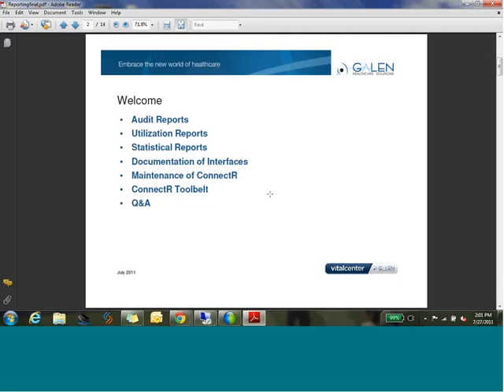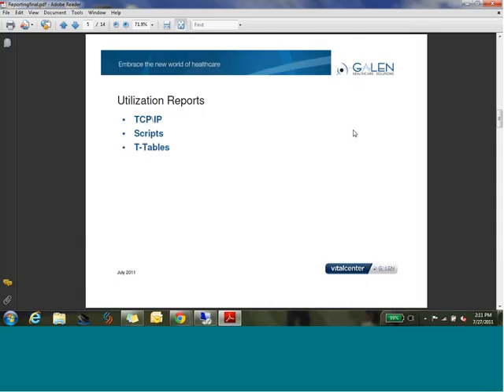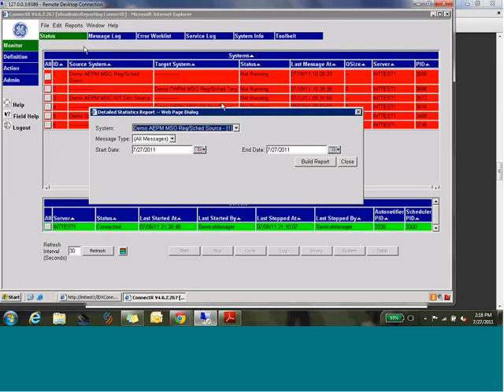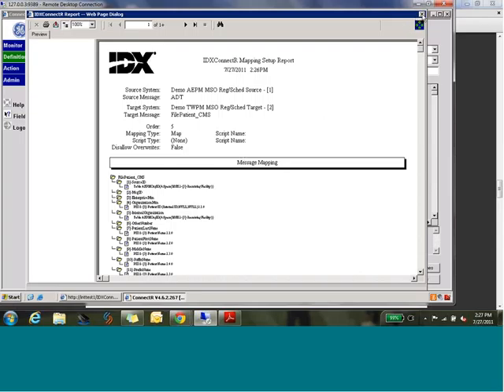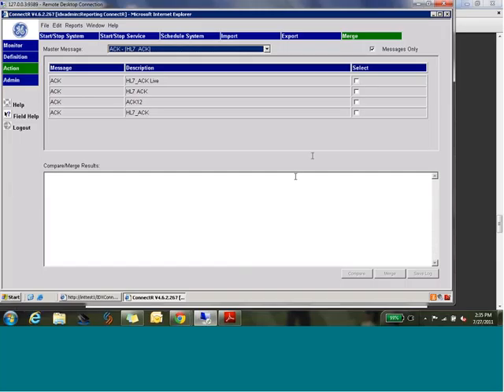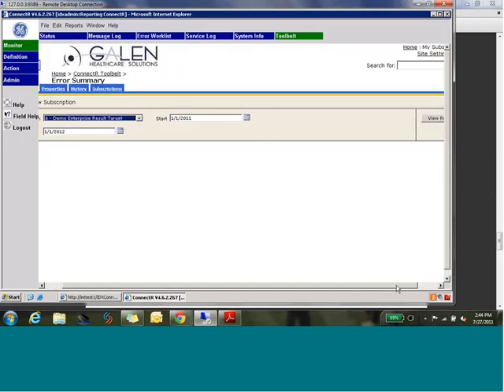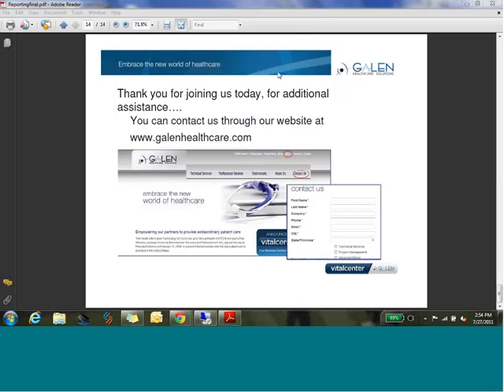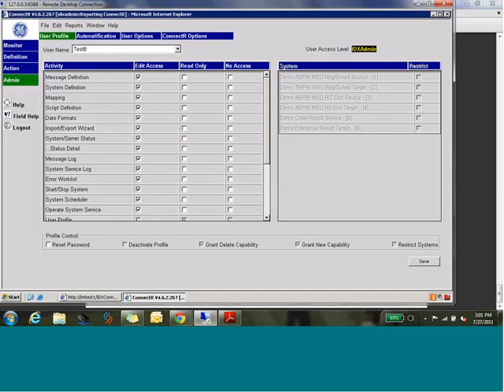ConnectR Reporting (2011)